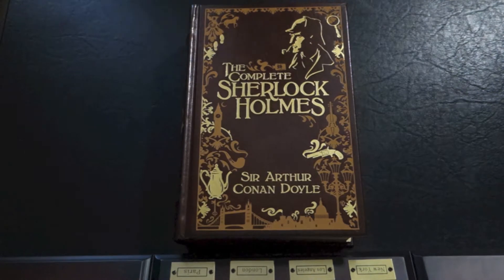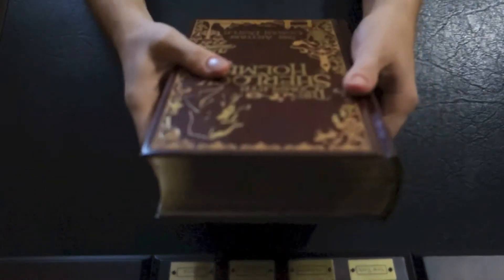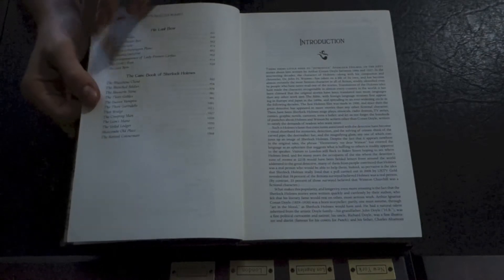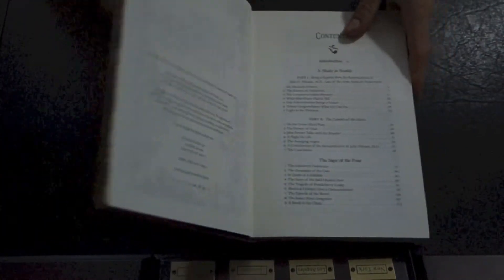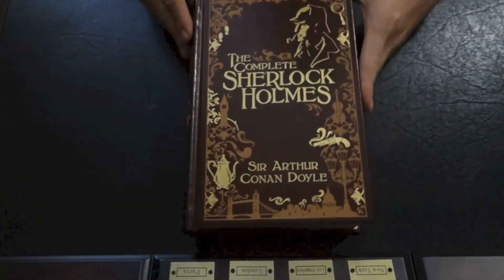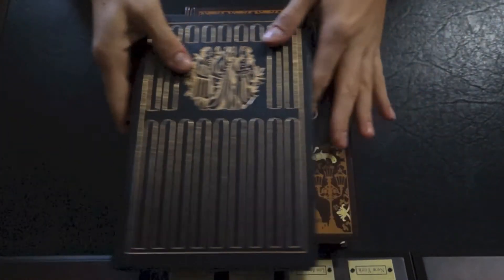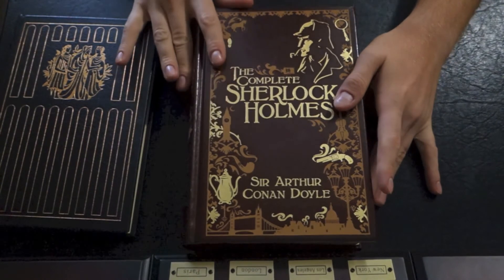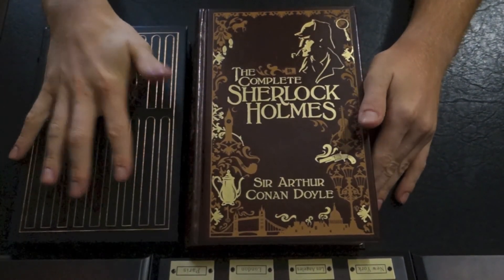The Complete Sherlock Holmes In-Depth Review - A B&N Leatherbound Classics Review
An In-Depth review of the Complete Sherlock Holmes by The Barnes & Noble Leatherbound collection

Description from Barnes & Noble

A master of deductive logic who can solve the most difficult crimes by spotting obscure clues overlooked by others, dilettante sleuth Sherlock Holmes was the hero of sixty stories written by Sir Arthur Conan Doyle between 1887 and 1927. With the help of his loyal friend and chronicler, Dr. Watson, Holmes brought countless crooks, thieves, swindlers, and murderers to justice. He even rose from the dead after Doyle tried to dispatch him in his twenty-fourth adventure, and readeres protested. Some Sherlock Holmes stories rank among the most famous in detective fiction, among them "A Study in Scarlet," "A Scandal in Bohemia," "The Adventure of the Speckled Band," and "The Hound of the Baskervilles."

Here, in one volume are all four full-length novels and fifty-six short stories about the colorful adventures of Sherlock Holmes. Every word Sir Arthur Conan Doyle ever wrote about Baker Street's most famous resident. Also included is an introduction by lifetime Sherlockians, Christopher and Barbara Roden.